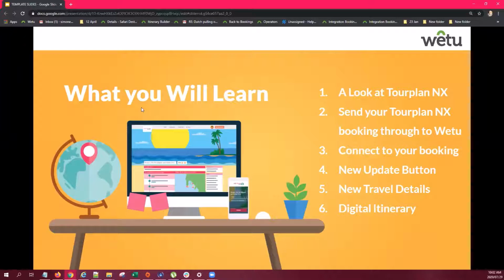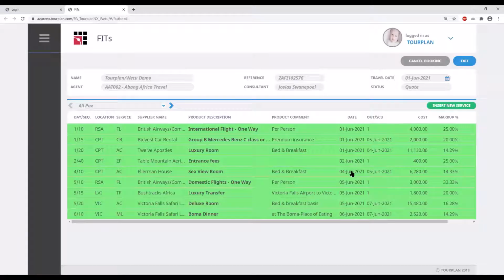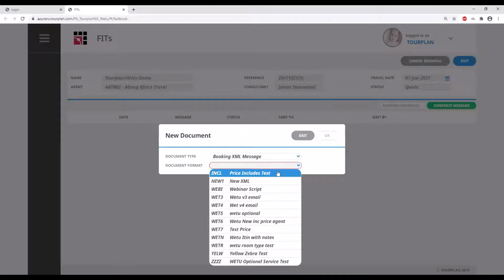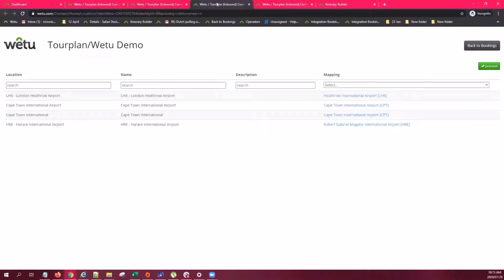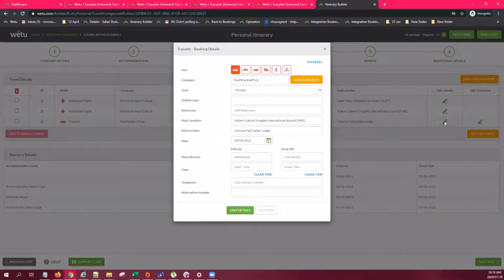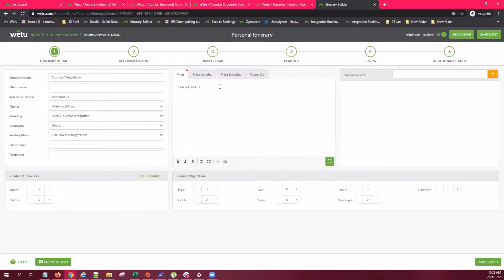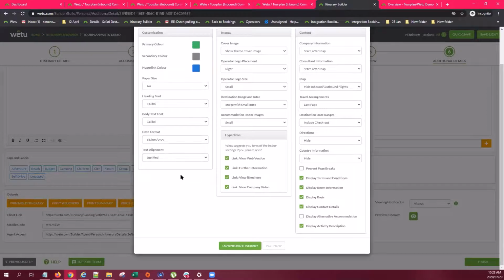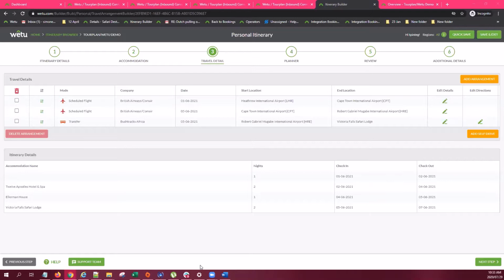Tourplan Integration Webinar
This WetuWebinar focuses on the enhanced Wetu-Tourplan NX Integration to produce professional itinerary outputs faster for a superior sales experience. Learn how to send your Tourplan bookings through to Wetu & sync them effortlessly, as well as how to use the new Travel Details feature & update button functionality.